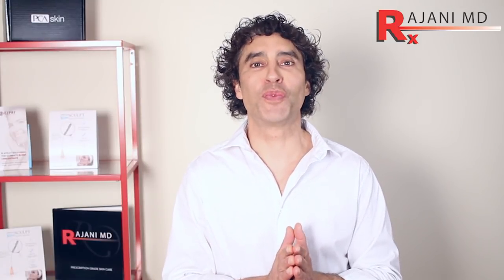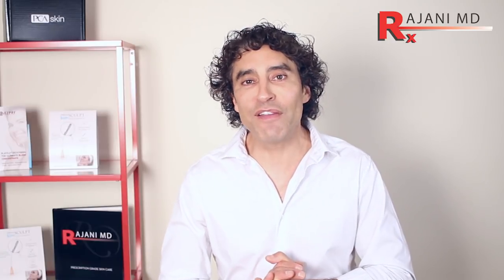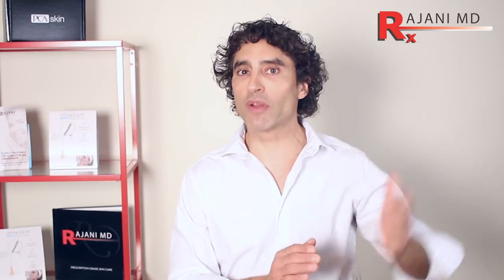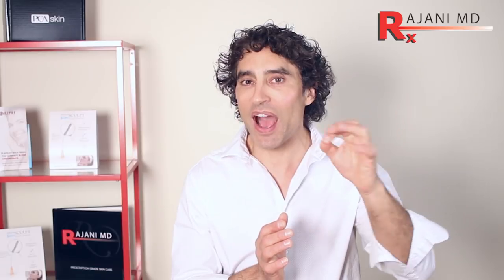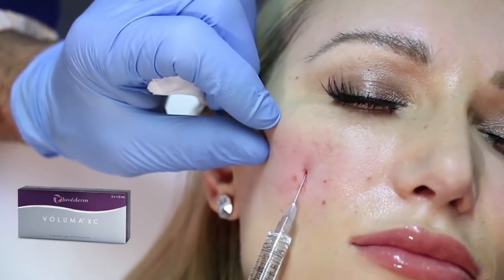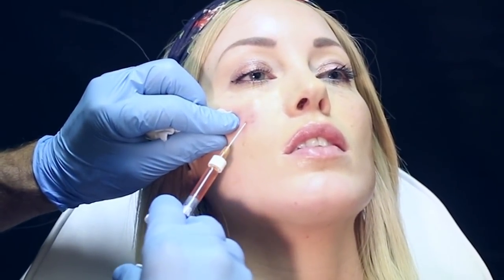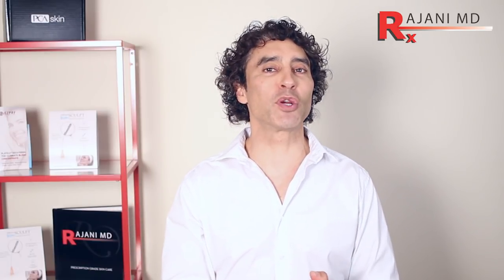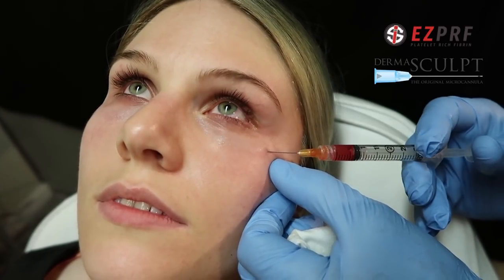Watch Under Eye Filler-Tips and Tricks Portland Oregon Restylane Juvederm and PRF Injections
Dr Rajani reviews under eye filler. Under eye dark circles, ageing and hollowing are the earliest and most common presenting issues for patients. The area is complex and often requires multiple modalities for a natural youthful look. Dark skin pigment, red vessels, fat loss and bone hollowing are just a few facets that need treatment.
Best results occur gradually although many people seek instant fixes which are fraught with problems
HA fillers, PRF, Plasmasculpt, lasers, pdo threads can all be combined.